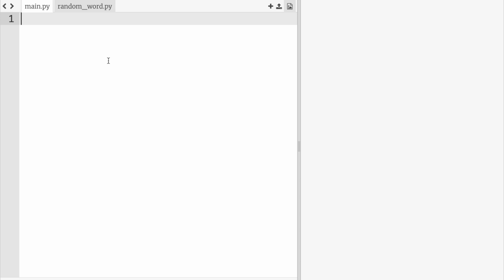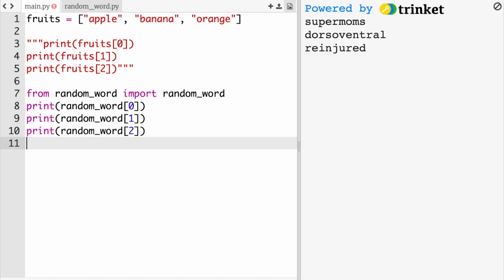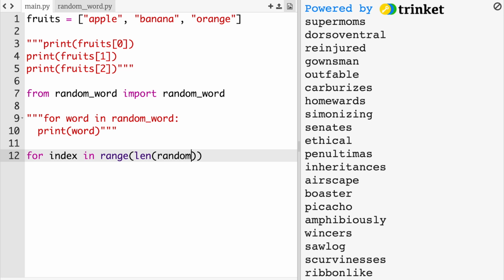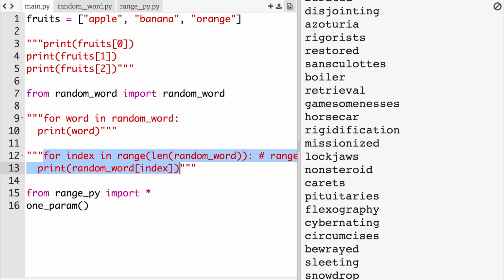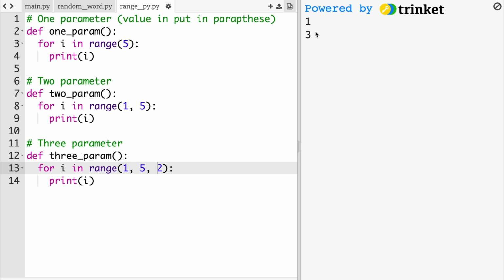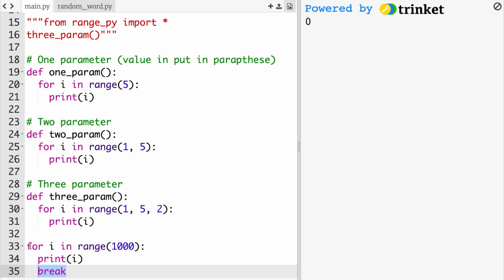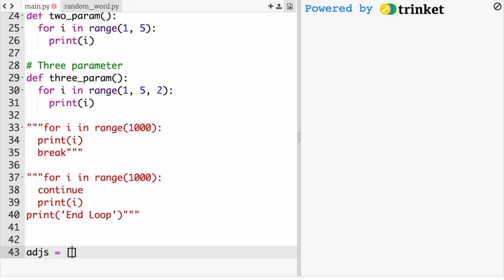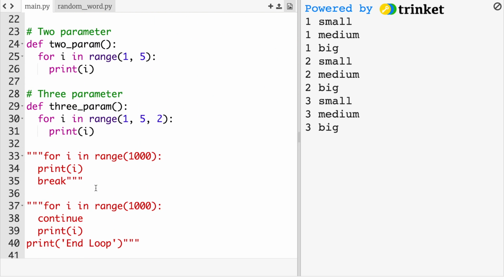Python Tutorial #6: for Loop